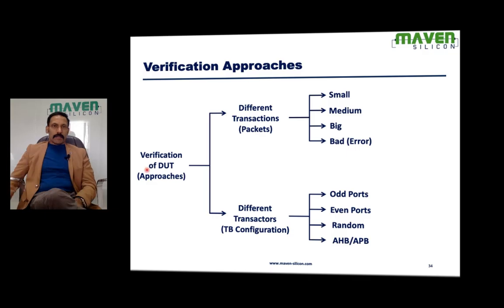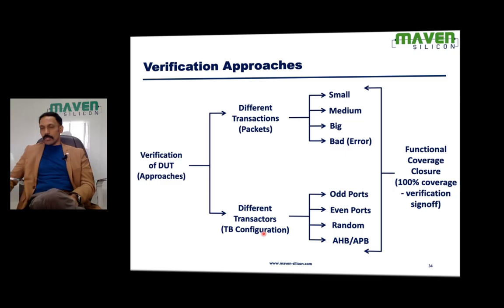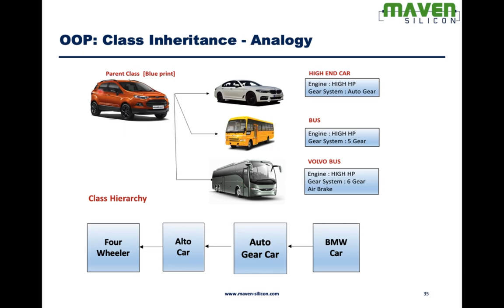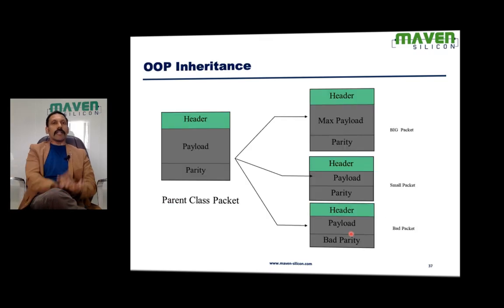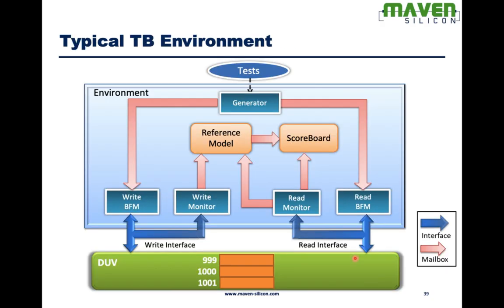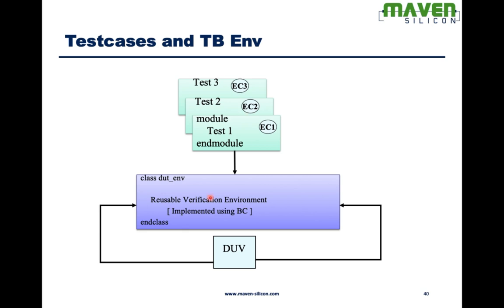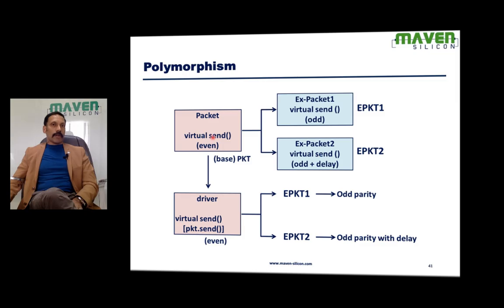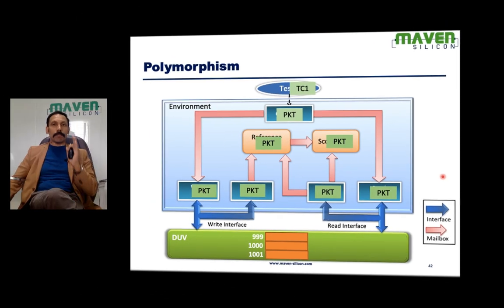SystemVerilog OOP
Object-oriented programming (OOP) is an important approach for creating different verification scenarios and building reusable testbench environments. In this video, you’ll understand how OOP concepts can be applied to SystemVerilog verification, from defining packet classes to creating different packet types and behaviors during simulation.

The video explains how a base packet class can be used to build a reusable verification environment, while extended classes can be introduced at the test-case level to generate different types of packets and verification scenarios. It also introduces polymorphism and shows how the same method can have different behaviors depending on the packet class being used.

💡 In this video, you’ll learn:
• How object-oriented programming is used in verification
• How classes define packet members and methods
• How inheritance creates different packet types from a base class
• How a reusable verification environment works with extended classes
• How different test cases generate different packet scenarios
• How polymorphism allows the same method to have different behaviors
• How even parity, odd parity, and odd parity with delay can be generated through different implementations of the send method

From OOP Concepts to Reusable Verification:

The video connects OOP concepts directly to the process of generating verification scenarios. A base packet class defines the common packet structure, while extended classes allow different packet types to be introduced for different test cases. This allows the same verification environment to work with different packet types without modifying the environment itself.

The video also explains polymorphism through the send method. The method name remains the same, but its functionality can differ depending on whether the base packet or an extended packet is used. This allows different test cases to generate different behaviors, such as even parity, odd parity, or odd parity with delay.

🎓 Explore the Courses:
IITR ASIC Verification – Foundation & Advanced

Author:
Sivakumar P R, Founder & CEO, Maven Silicon